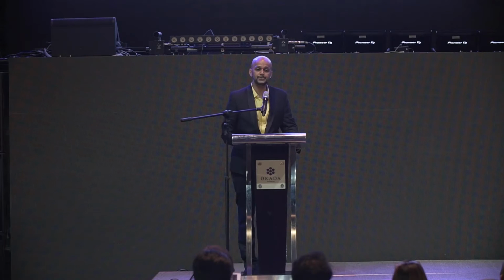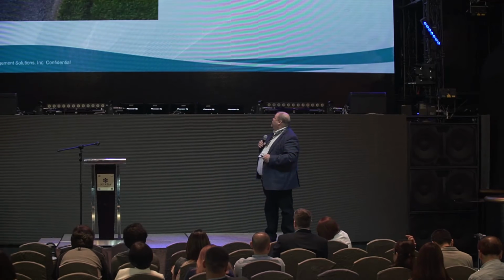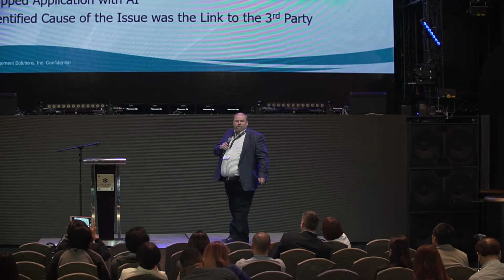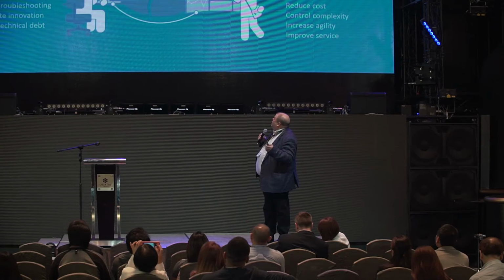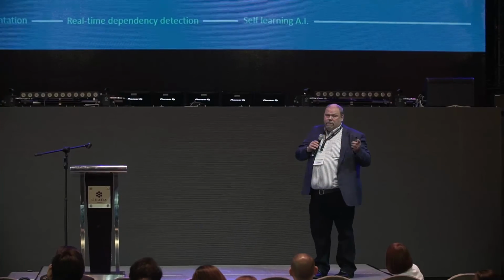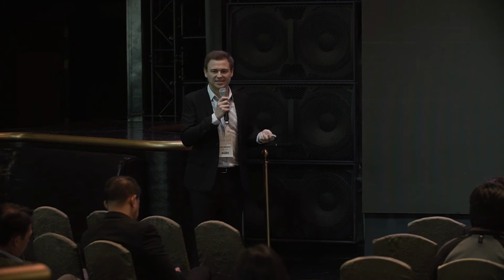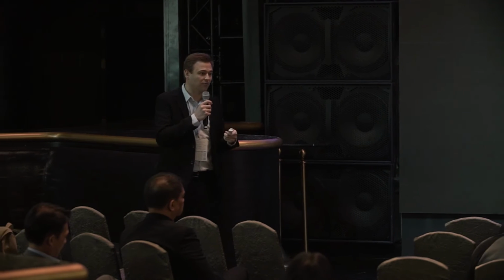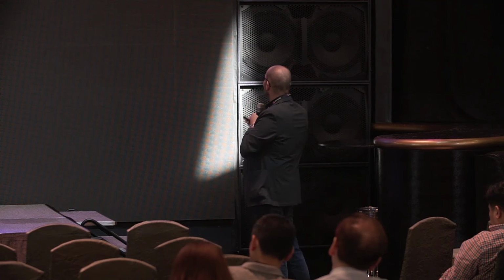Break-out Session: Partner Solution Track